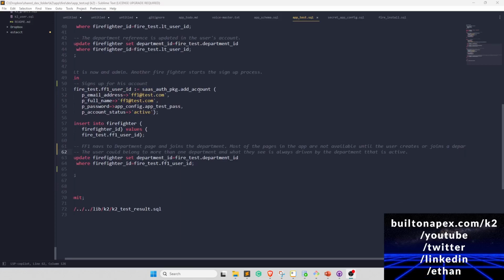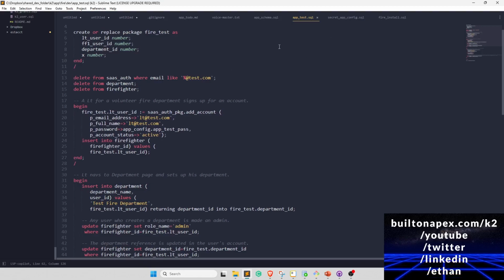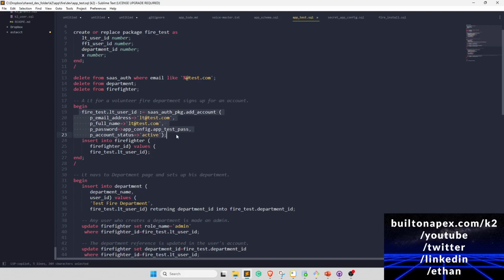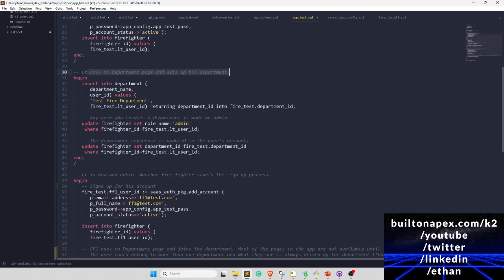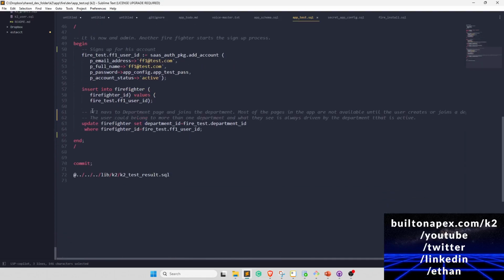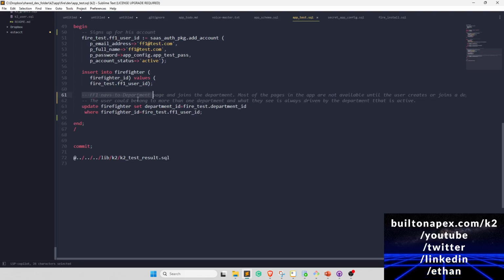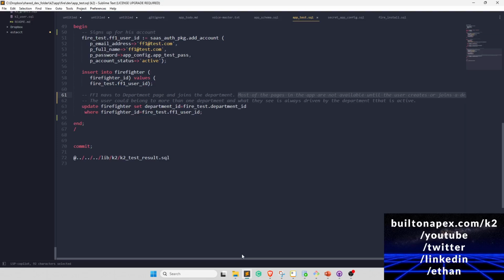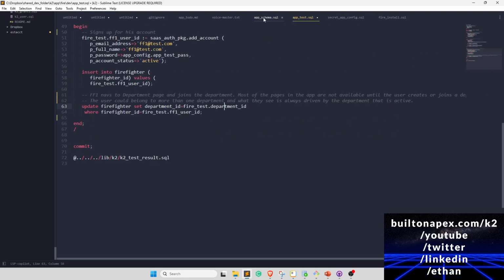Dev workflow with app_test.sql and app_schema.sql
In this video, I'll demonstrate my process for beginning the development of a new Oracle APEX app by iterating between my "app_test.sql" file and my "app_ schema.sql" file.